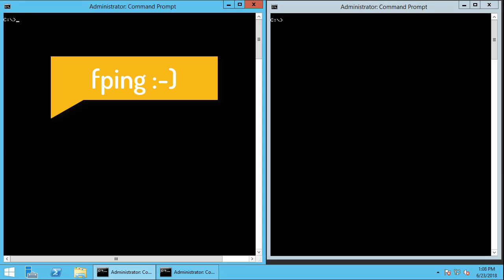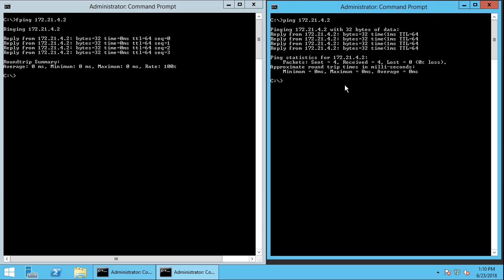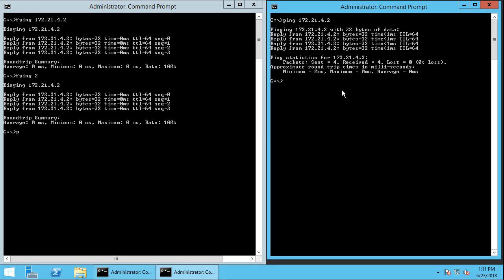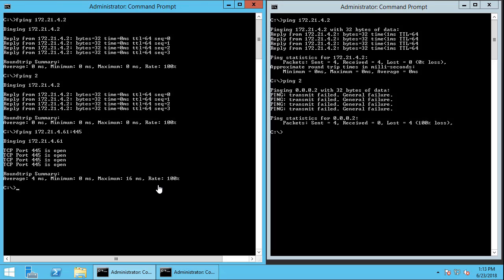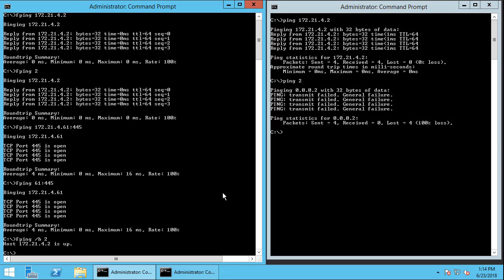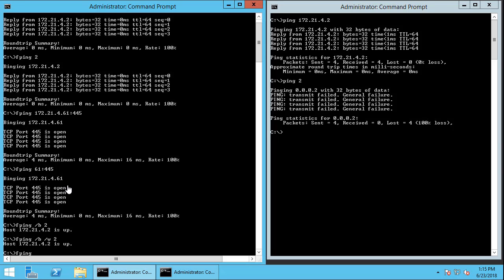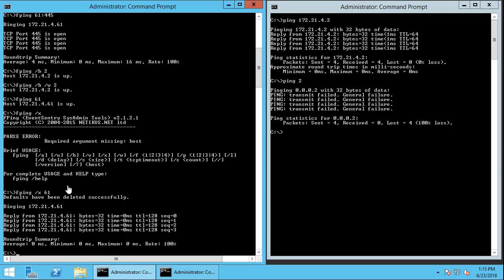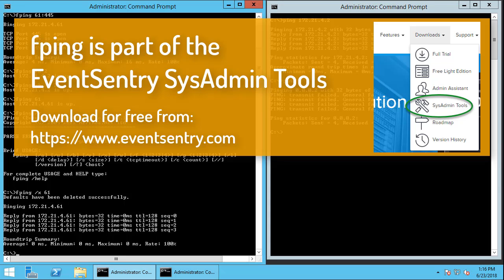fping vs ping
3 reasons why our fping utility is better than the Windows built-in ping utility.

Sound credits: Ljudmann, Themfish, HerbertBoland, Iwiploppenisse